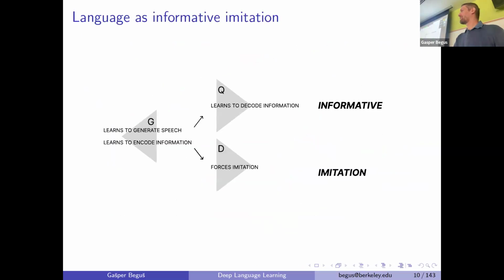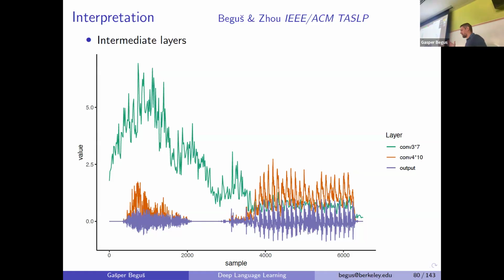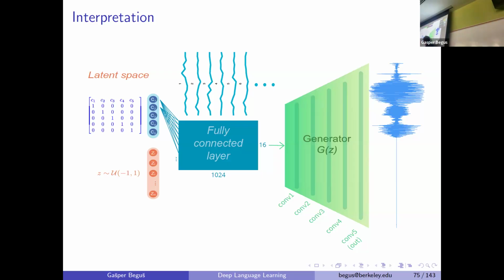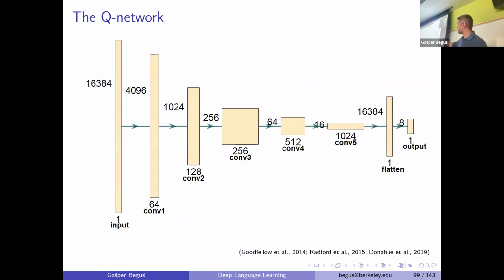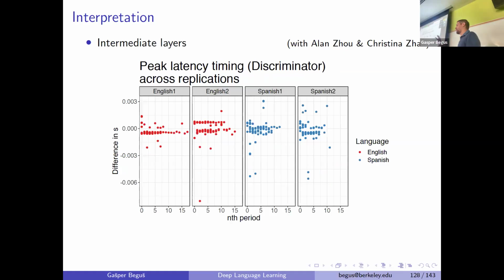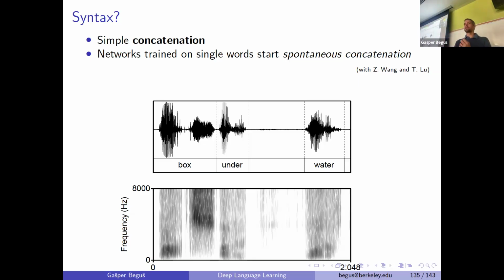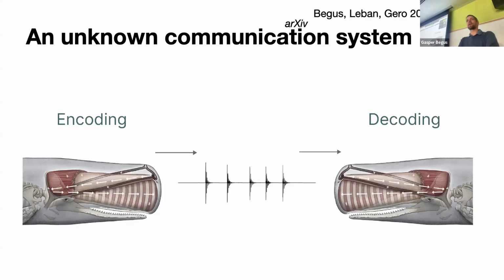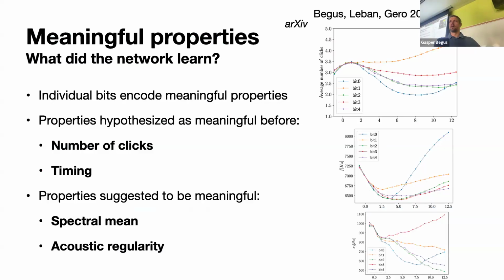Deep Language Learning LSA Summer Institute Class 2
Internal Representations and Neuroimaging Data
We will introduce several interpretability and visualization techniques (Begus & Zhou, 2022) and show how to interpret these raw neural representations. We will further discuss how to apply traditional linguistic analyses to these representations and show striking similarities between these artificial neural representations and representations of speech in the human auditory system taken from neuroimaging data.

Further Extensions
Lastly, we will go over the breadth of languages and linguistic phenomena which the model can and has already been used to study. For example, we will demonstrate how articulation can be implemented in the model (Begus et al. 2023).